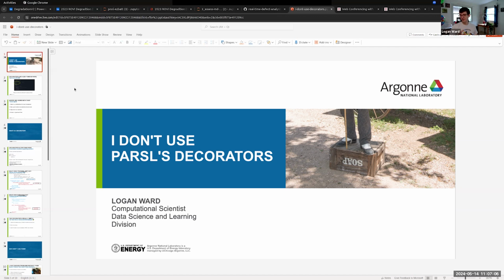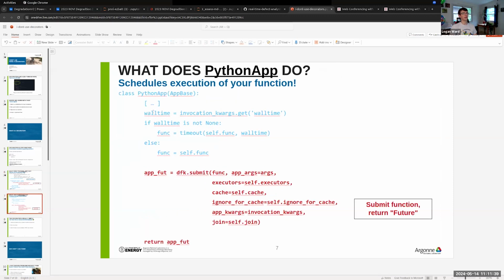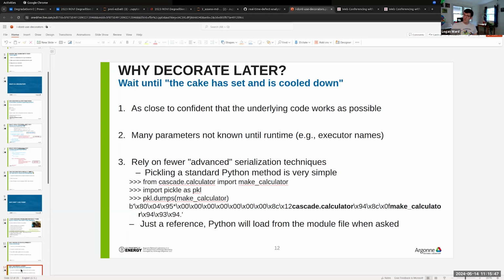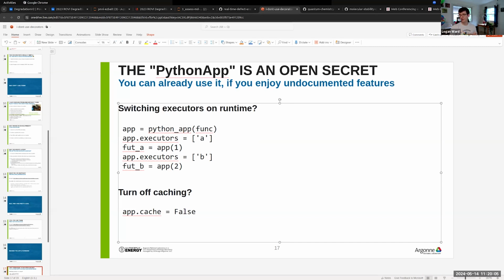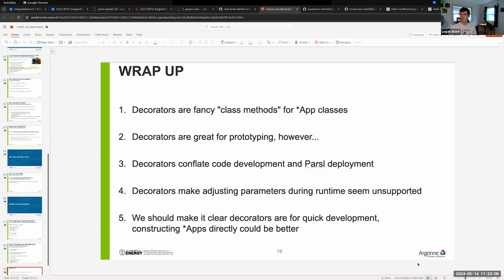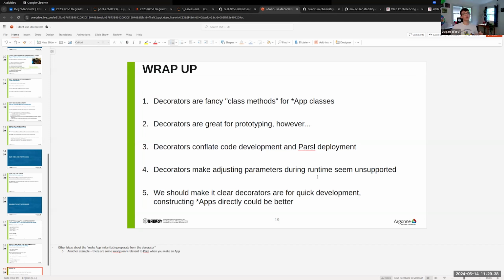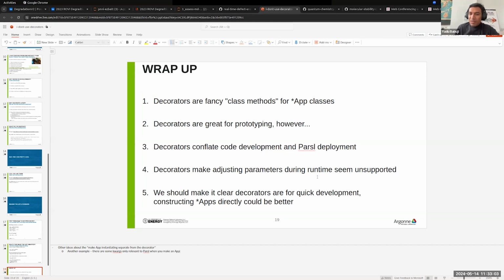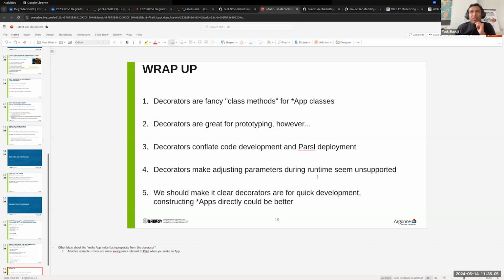"I hardly use Parsl decorators."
This talk is meant to elicit a discussion on how our community defines the applications run by Parsl. For example, Logan rarely employ the decorators prominent in the Parsl documentation and feel strongly about his decision.